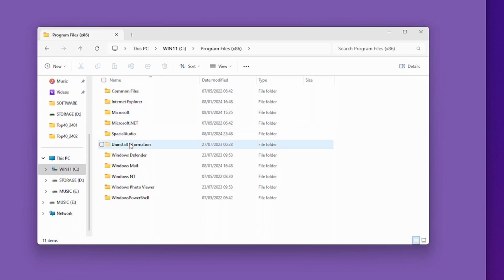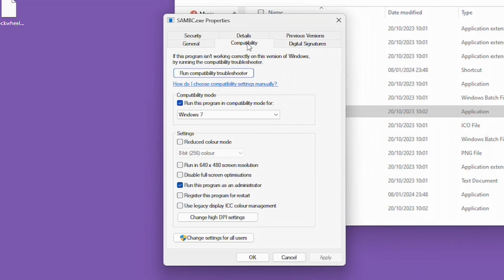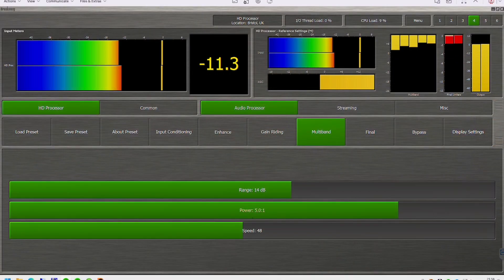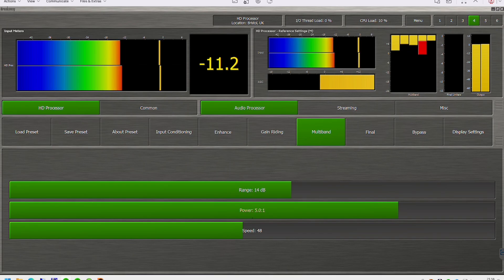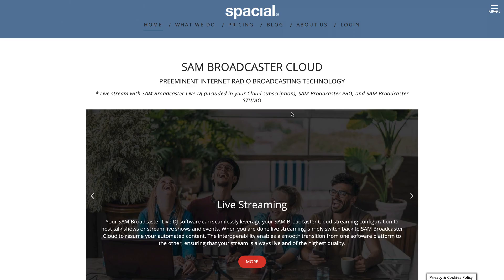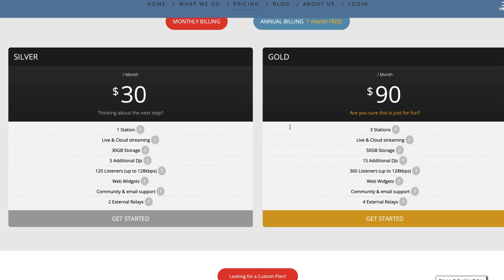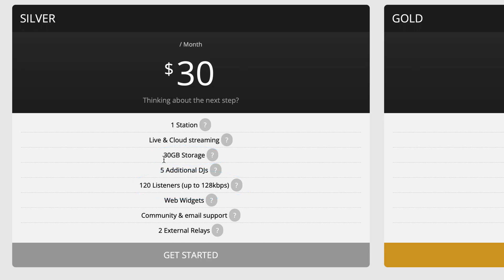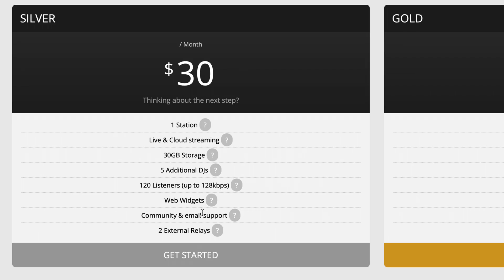SAM Broadcaster Pro - Crashing on Windows 11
How to stop SAM Broadcaster Pro crashing every couple of days on Windows 11. This has worked for me but your mileage may vary as every system is unique.

🛒 Totally Silent Playout PC

The fix is in the very first part of the video and I then chat about why I like using a radio play-out system to listen to music around the house.

SIMPLE SOLUTION: Use Windows 7 Compatibility Mode for the SAMBC executable.

I was starting to see SAM Broadcaster just stop working every few days where it required the processor task to be manually quit and the program be restarted. It showed random errors in the event log relating to ntdll.dll and the FLAC decoder failing. After a few errors, it would end up locking up after about an hour or so. This solution has meant that, at time of writing this description, it has been running for over four weeks!